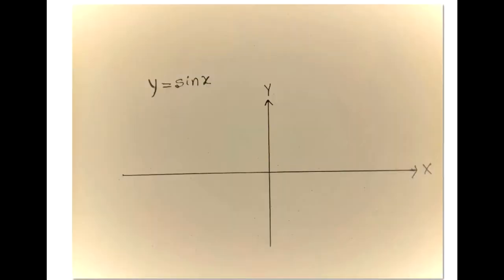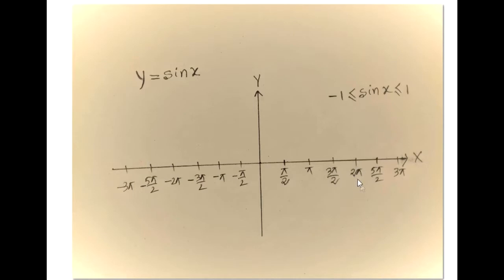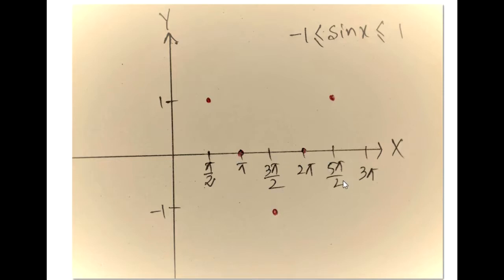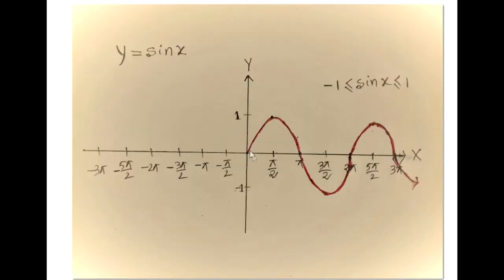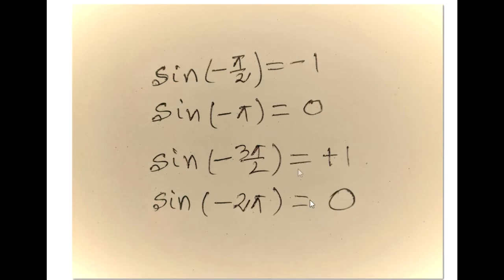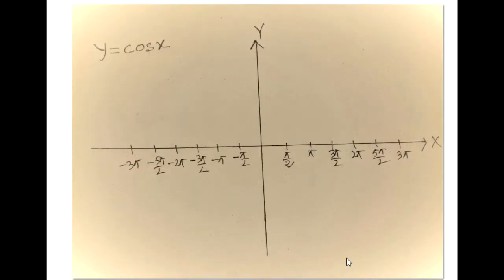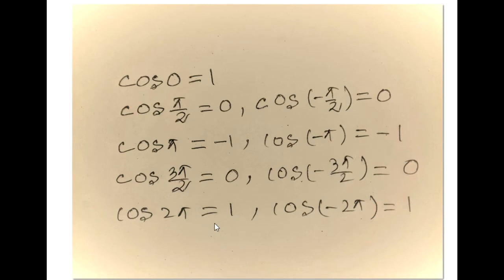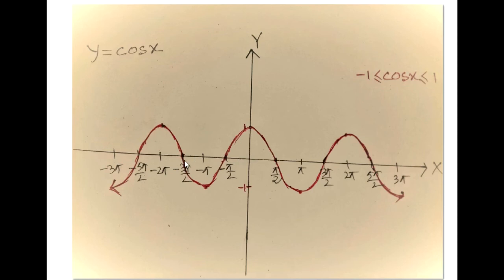How to draw the graphs of SINX AND COSX | step by step explained